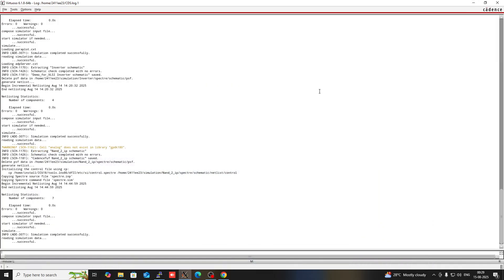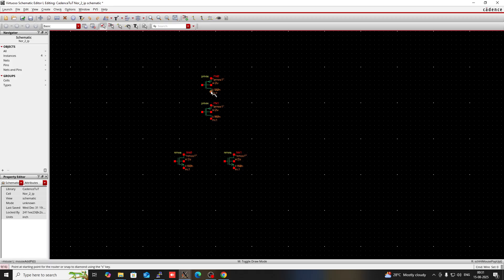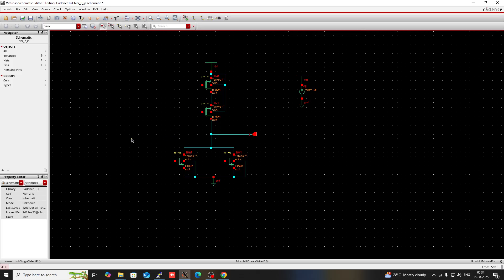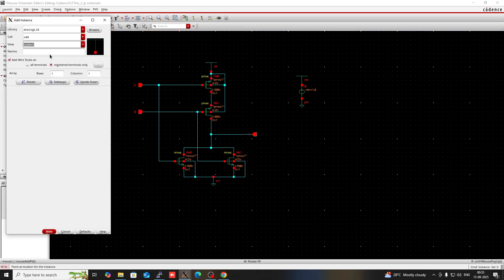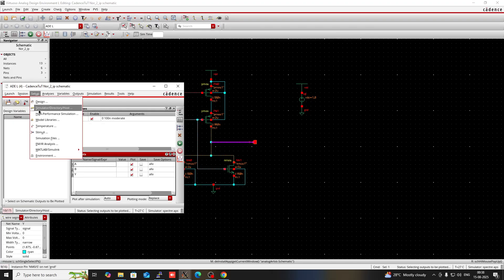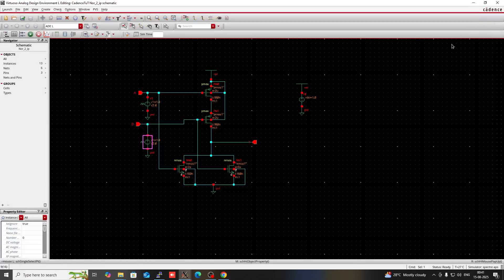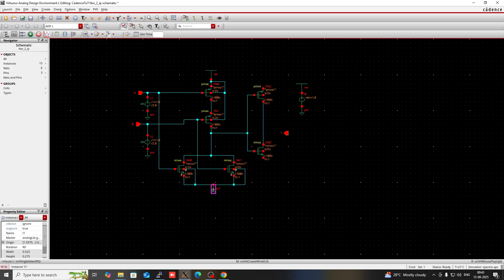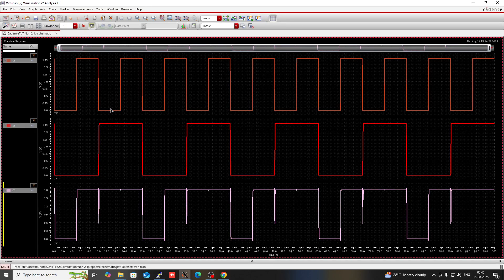"2-Input NOR & 2-Input OR Gate using CMOS | Cadence Virtuoso Tutorial | MK Jha"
In this tutorial, I explain the design and simulation of 2-input NOR Gate and 2-input OR Gate using CMOS technology in Cadence Virtuoso — all in one video.

You will learn:
✅ Logic theory and truth tables of NOR & OR gates
✅ Step-by-step schematic design in Cadence Virtuoso
✅ Simulation setup for both gates
✅ Tips to avoid common errors in digital circuit design

This video is perfect for VLSI students, Cadence beginners, and those working on CMOS logic gate design.

🔹 Software Used: Cadence Virtuoso ADE L
🔹 Logic Family: CMOS Logic
🔹 Gates Covered: 2-Input NOR, 2-Input OR